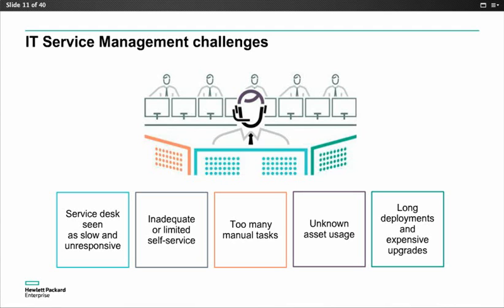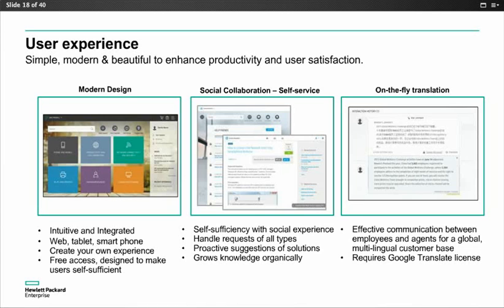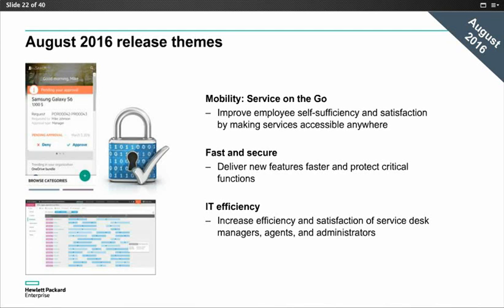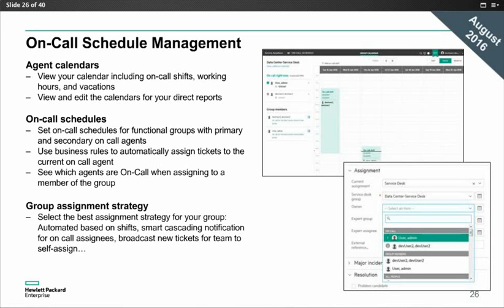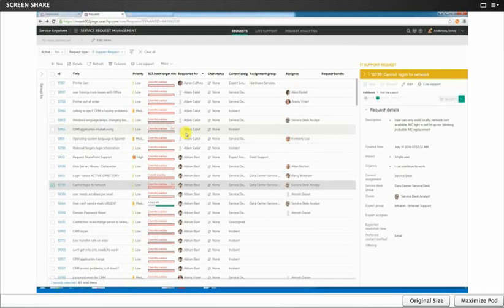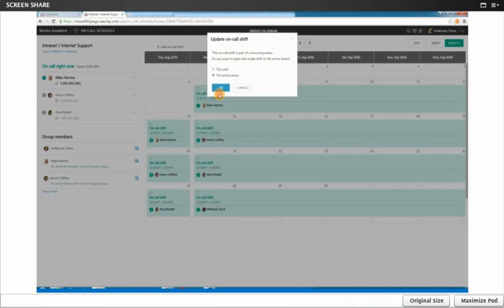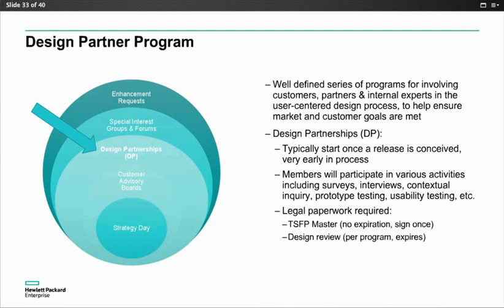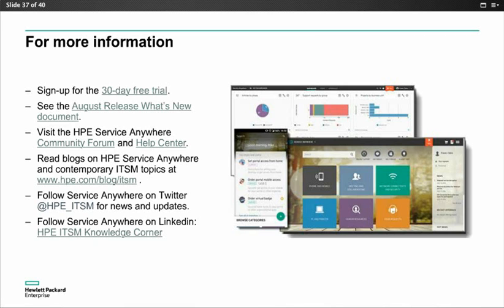9-9-2016 What's New in HPE Service Anywhere August 2016 Release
Video Title: 9-9-2016 What's New in HPE Service Anywhere August 2016 Release

-- GinkoSolutions.com